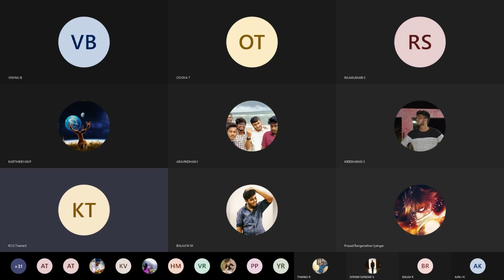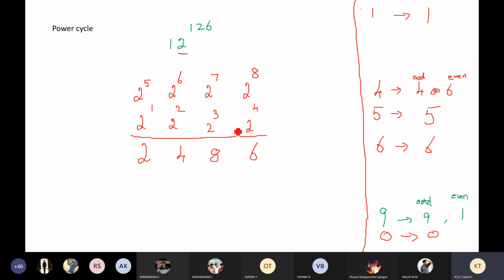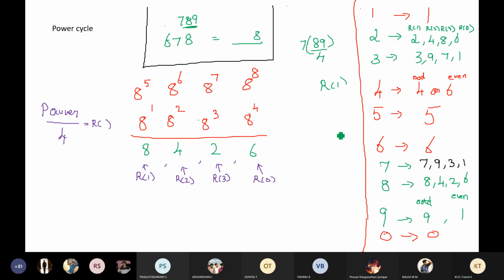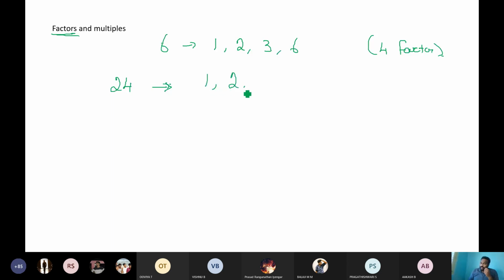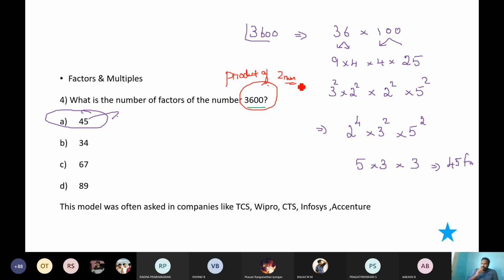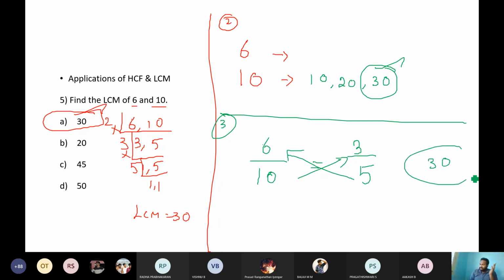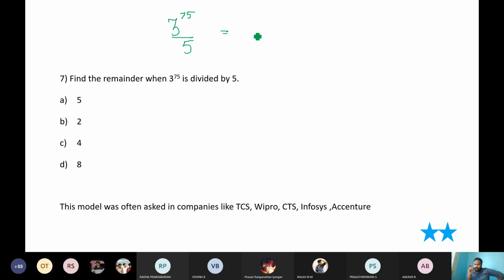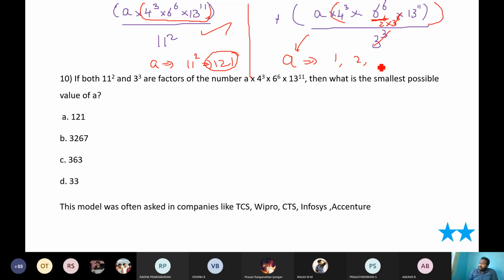Number system day 2 22-2-2022 | Placement Training